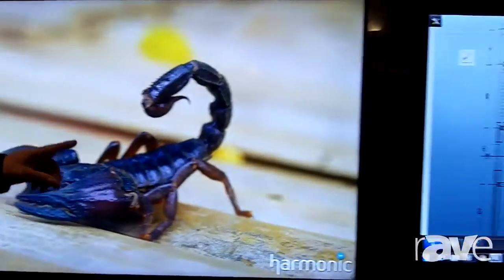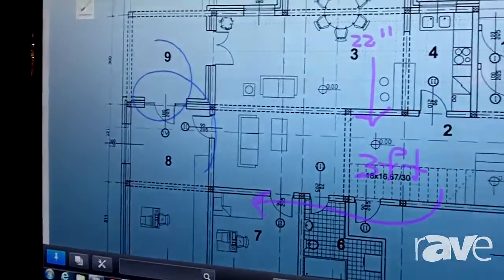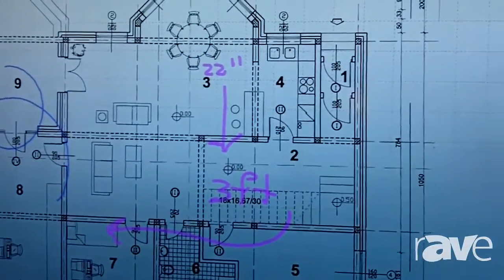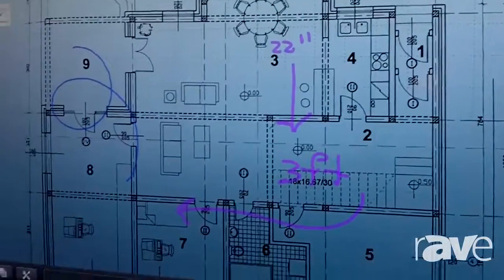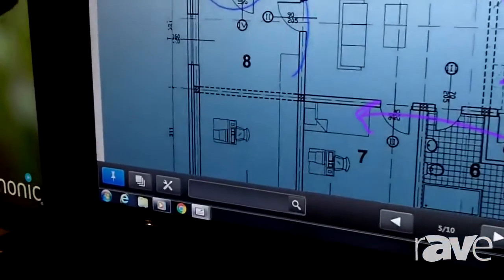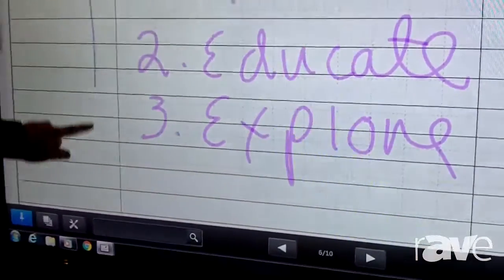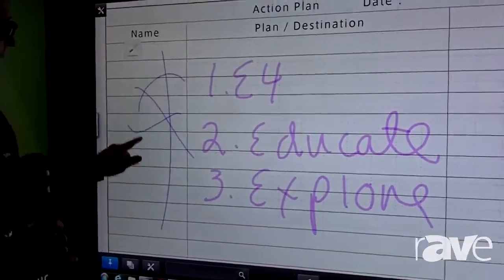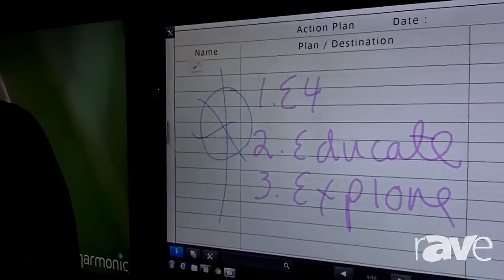E4 AV Tour׃ Sharp Shows Off Its 24⁄7 PNH801 4K Display and the AQUOS Interactive Board